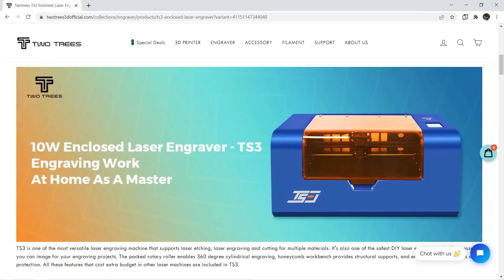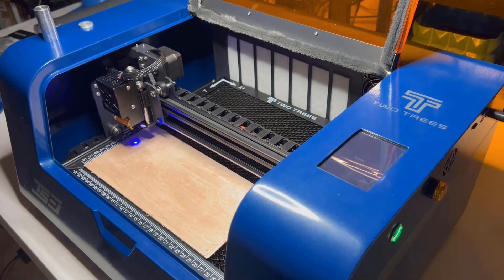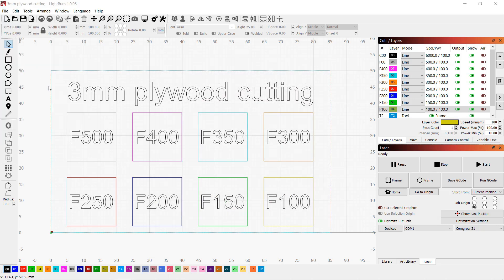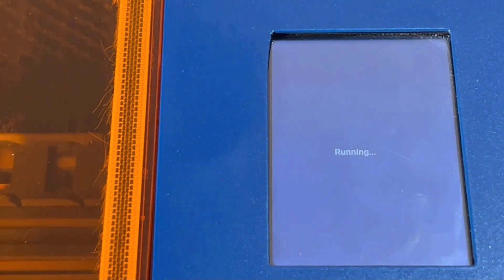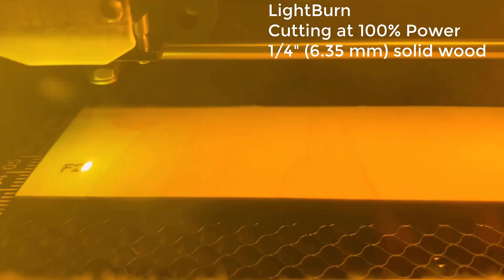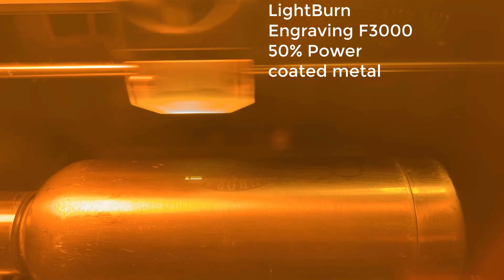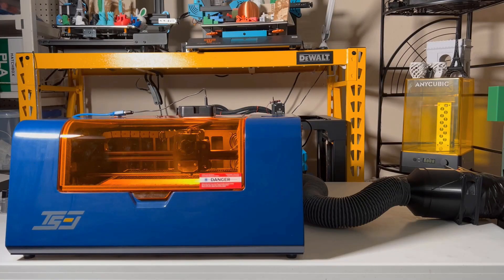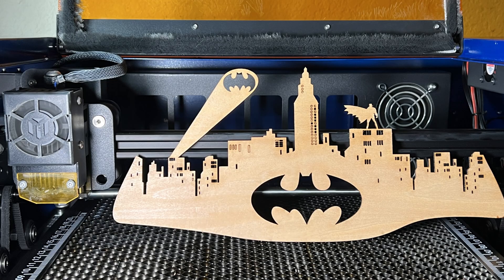TwoTrees TS3 Enclosed Laser Engraver, metal enclosure, honeycomb bed, air filter, exhaust fan duct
00:12 Intro
01:12 Unboxing
01:36 Setup, hardware homing, set laser focus
02:27 Test 1: Testing air filter, sample file engraves on plywood
03:45 Switching from the air filter to exhaust fan and ducting
04:48 Test 2: Cutting test on 3mm plywood
06:04 Test 3: Photo Engraving and cutting on 3mm plywood
06:20 Pause testing and fixing frame preview slow loading issue with LaserGRBL GCODE files on the offline controller
07:48 Test 3: Continue Testing
08:23 Test 4: Photo Stand cutting on 3mm plywood
08:50 Test 5: Pencil box cutting on 3mm plywood using maximum working area of the machine
09:36 Test 6: 5mm plywood cutting test
10:10 Test 7: Quater inch (6.35mm) solid wood cutting test
10:35 Test 8: Half inch (12.7mm) solid wood cutting test and adjusting speed and number of passes using the touch screen
11:48 Test 9: Rotary roller engraving on a metal coated water bottle
13:02 Test 10: Painted metal engraving
13:19 Test 11: Wi-Fi engraving using the phone app and web interface
14:54 Conclusion Pros
16:16 Conclusion Cons
17:12 What I think about this machine
17:40 Ending

Welcome back to Aurora Tech Channel. Today, I will review the TwoTress TS3 Laser Engraver. This engraver came with a metal case and the appearance look really nice; it also came with a 3.5” touch screen which allows you to work offline without connecting the machine to the computer via a USB cable. You can just save the Gcode files in the micro-SD card and use it like a 3D printer. There are 2 options to handle the smoke generated during engraving, the first option is a carbon filter, and the second option is using a duct to exhaust the smoke, I will test out both options. You can also choose from a 5W or 10W laser module, the machine I received came with a 10W module. This machine will be ready to ship in April, as the manufacturer is working on some improvements, you may see some differences in the final product. I would like to thank TwoTress for sending me this machine for early review.

This machine is currently available for pre-order and will be shipped in April. If you are interested, you can check it out at:

Latest Update from TwoTrees (2/25/2022):
1. The machine will be shipped with both filter and fan duct
2. Adding buttons on the touch screen to switch between Y-Axis and Roller
3. Homing position will be changed from the top-left corner to bottom left

120mm x 38mm 110V exhaust fan:

AC Infinity 4" ducting (8FT):

3D model:
3D printed ducting adapter for stock 60mm ducting to 120mm fan and 4" ducting